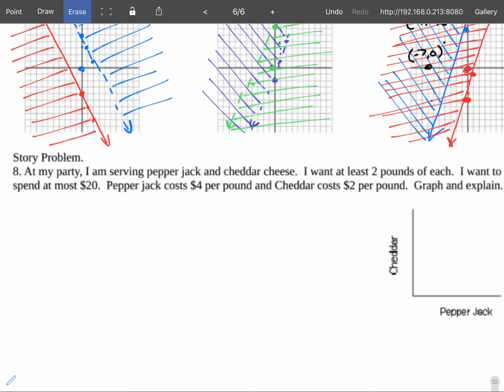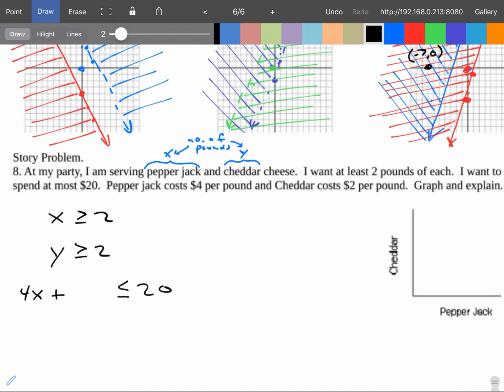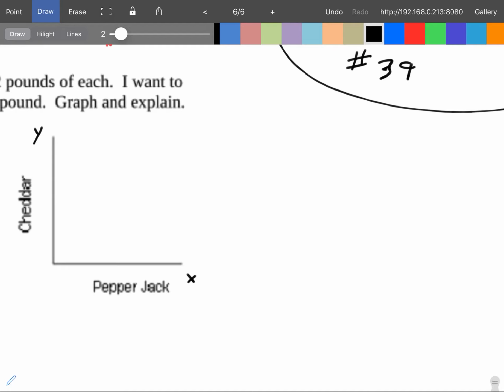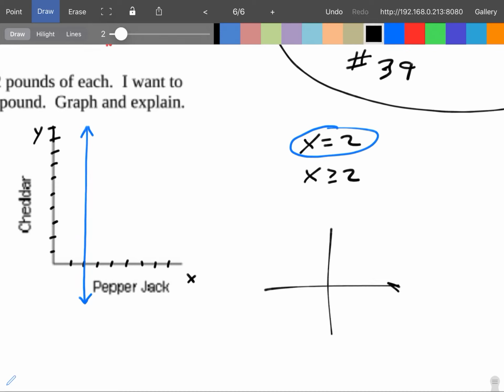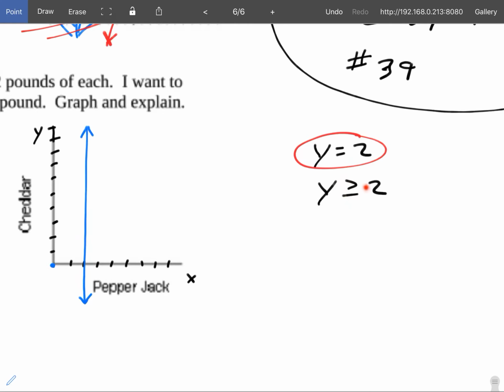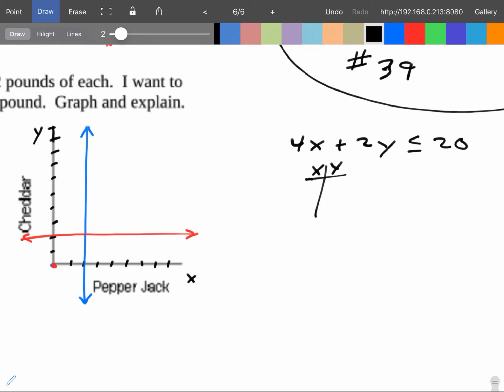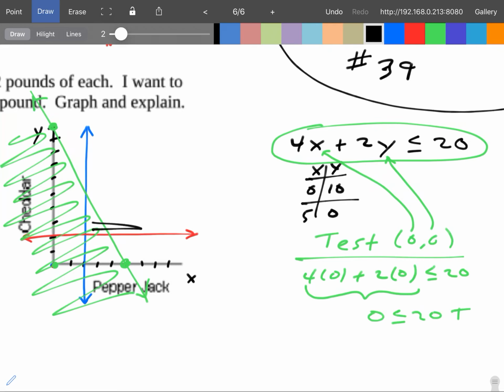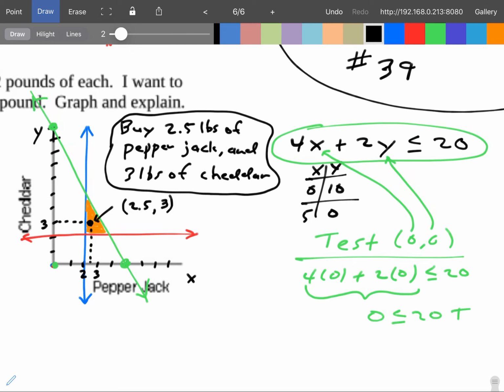Alg 1 Sect 6-6 Part 2